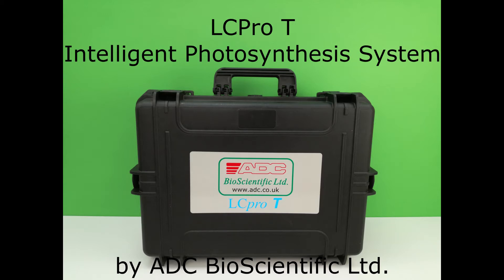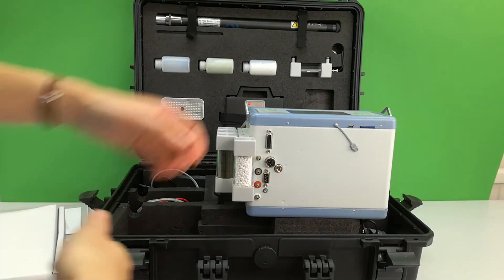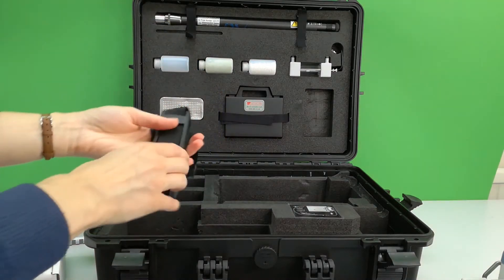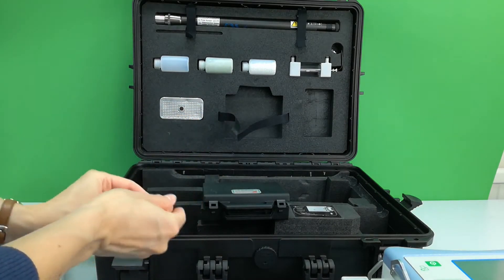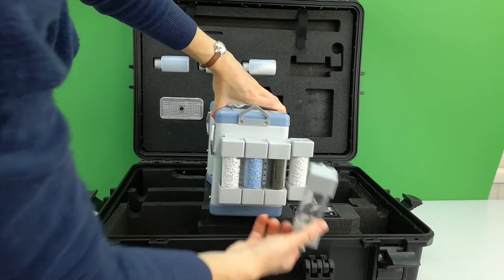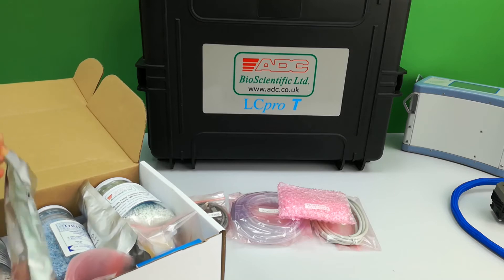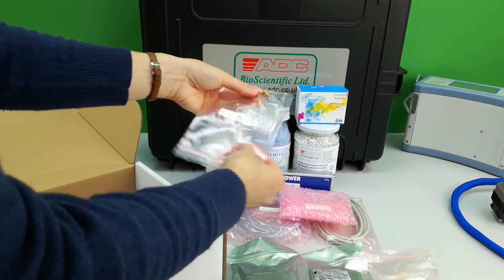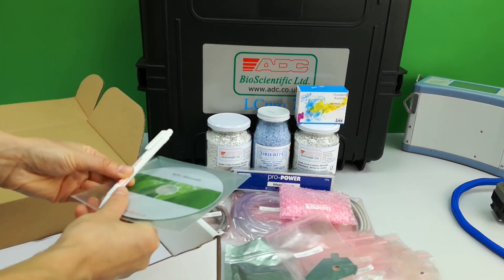LCpro T Quick Start Video Guide Section 1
Section 1: Unpacking LCpro T Intelligent Photosynthesis System
By ADC BioScientific Ltd.